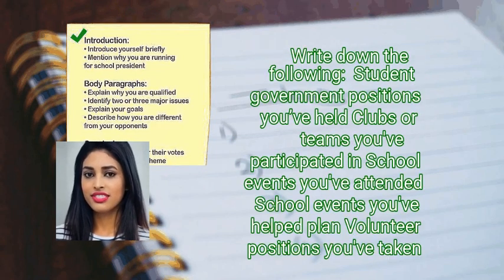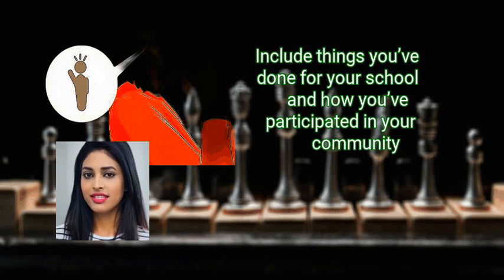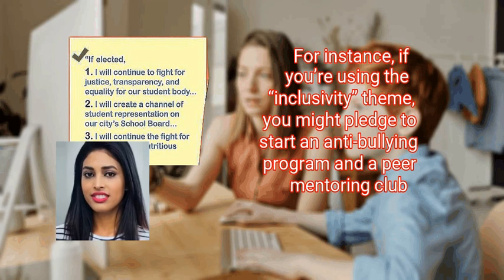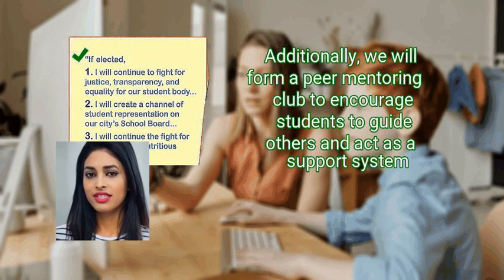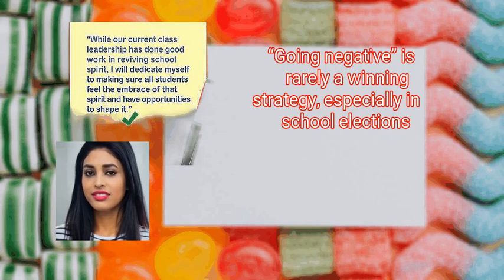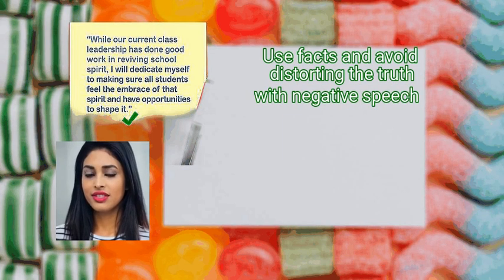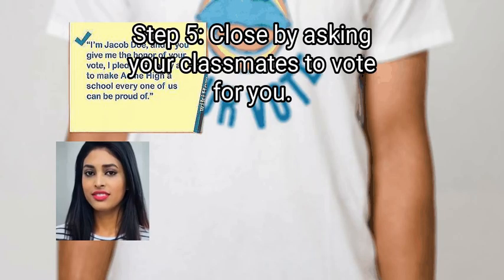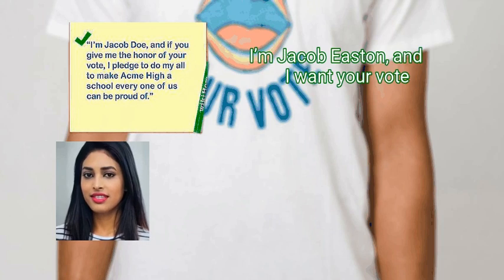3 Ways To Write A High School President Speech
3 Ways To Write A High School President Speech

If you want to build your leadership skills and bring change to your school, campaigning for school president is an exciting opportunity..If you want to win the presidency, you need to give a persuasive campaign speech..Before you start writing, plan out what you want to say..You can structure your speech to keep it concise..Your speech will be engaging if you use a tone that fits your audience.

Chapters:
00:00 Introduction
00:41 Method 1: You should plan your speech.
06:16 Method 2: Structuring your speech
11:10 Method 3: The right tone is being used.

Key items in the Video:
 Method 1: You should plan your speech.
  - 1. Decide on 2 or 3 issues you want to address as president.
  - 2. List all of the ways you’re involved in your school.
  - 3. Think of ways you’ve proven your leadership or decision making abilities.
  - 4. Choose clear transitions to guide the audience through your speech.
  - 5. Remember to KISS—Keep It Short and Simple.
 Method 2: Structuring your speech
  - 1. Introduce yourself simply and quickly.
  - 2. Explain the 2-3 major issues you’ll address as class president.
  - 3. Tell your classmates why you believe you’re qualified to be president.
  - 4. Explain how you're different from your opponents without attacking them.
  - 5. Close by asking your classmates to vote for you.
 Method 3: The right tone is being used.
  - 1. Show confidence through assertive body language.
  - 2. Use a conversational tone to seem relatable to your peers.
  - 3. Opt for a formal or serious tone if your school is very traditional.
  - 4. Add humor to make your speech more engaging.
  - 5. Create a tone of cooperation by using words like “we” instead of “I.”